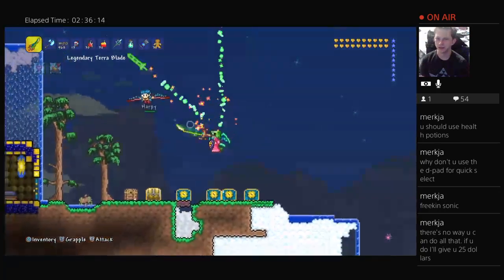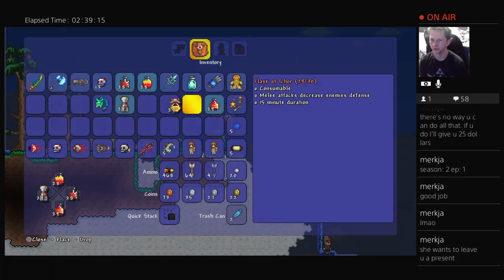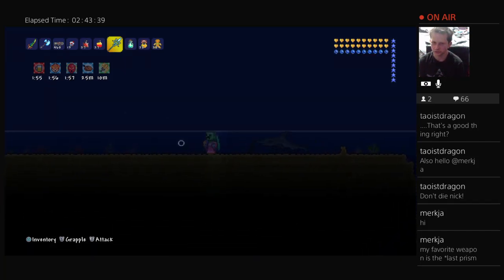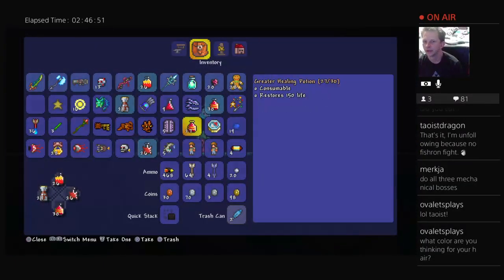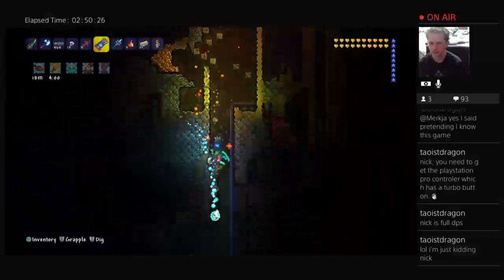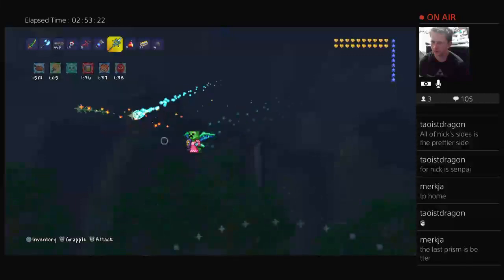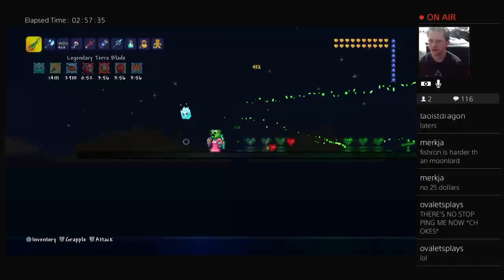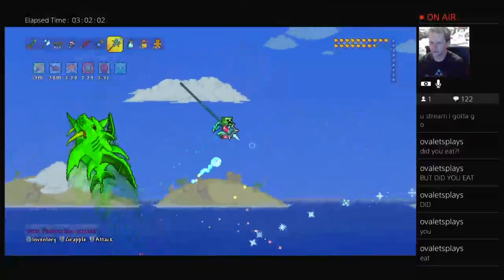north pole vs bosses ll high dps terraria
the high dps videos are back! there a few things to work on but still better than the old ones. michelle and i  play terraria on ps4 now and we have a blue yeti mic and ps4 camera.

for this melee high dps i use:

dragon armor
avenger emblem, destroyer emblem, fire gauntlet and mechanical gloves.

 1.1 King Slime
    1.2 Eye of Cthulhu
    1.3 Eater of Worlds
    1.4 Brain of Cthulhu
    1.5 Queen Bee
    1.6 Skeletron
    1.7 Wall of Flesh

2 Hardmode Bosses

    2.1 The Twins
    2.2 The Destroyer
    2.3 Skeletron Prime
    2.4 Plantera
 2.6 Duke Fishron